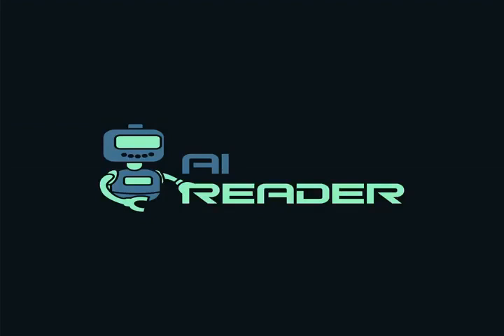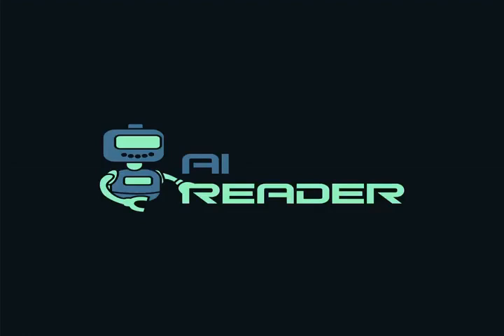Adele - Wikipedia article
Video summary:
Adele Laurie Blue Adkins (; born 5 May 1988) is an English singer and songwriter. She is one of the world's best-selling music artists, with sales of over 120 million records. After graduating in arts from the BRIT School in 2006, Adele signed a record deal with XL Recordings. Her debut album, 19, was released in 2008 and spawned the UK top-five singles "Chasing Pavements" and "Make You Feel My Love". The album was certified 8× platinum in the UK and triple platinum in the US. Adele was honoured with the Brit Award for Rising Star as well as the Grammy Award for Best New Artist.

About us:
The AI reader Celebrity channel helps you learn about Celebrity. We use Wikipedia articles one of the most reliable sources on the internet. Learn while driving, while at the office, or while relaxing at home. Just turn on our channel and learn about all sorts of historic events and people.